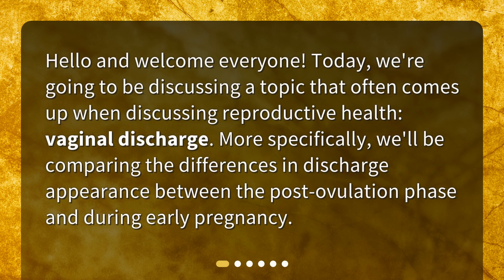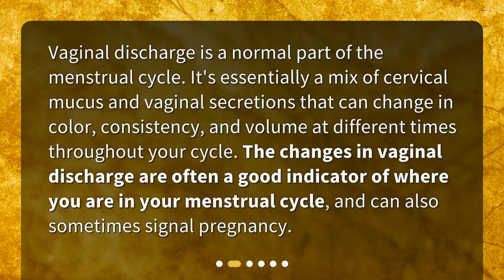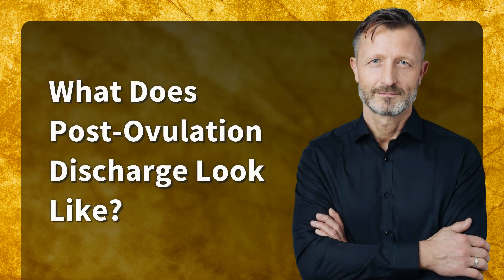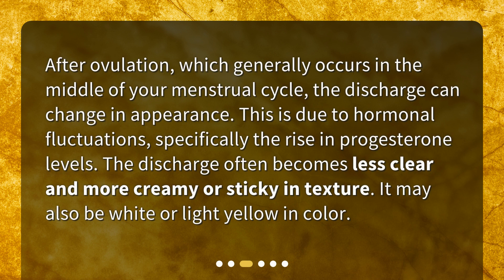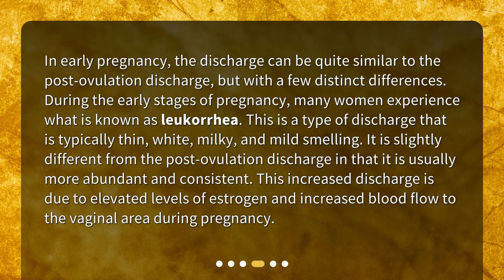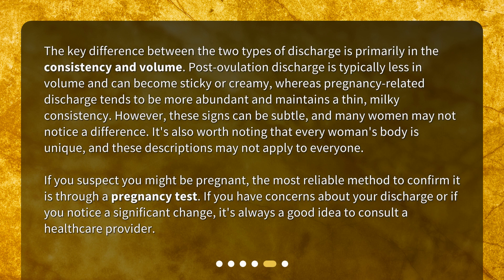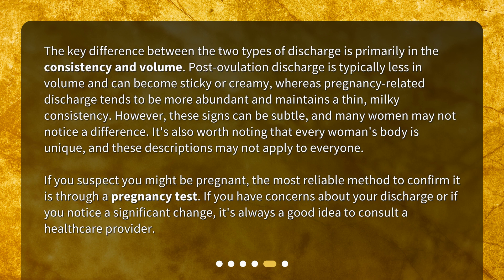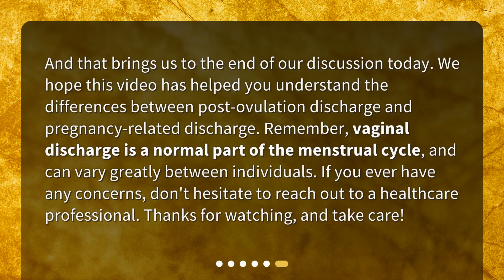Understanding Discharge: Post-Ovulation vs Pregnancy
What are the differences in discharge appearance between post-ovulation discharge and pregnancy-related discharge? • Discover the differences in discharge appearance between post-ovulation and pregnancy-related discharge in this informative video. Learn how to identify the changes in vaginal discharge and understand what they indicate about your menstrual cycle or potential pregnancy. Don't miss out on this essential knowledge for reproductive health!

00:00 • Understanding Discharge: Post-Ovulation vs Pregnancy
00:23 • What is Vaginal Discharge?
00:49 • What Does Post-Ovulation Discharge Look Like?
01:15 • How Does Pregnancy-Related Discharge Appear?
01:53 • How Can I Tell the Difference?